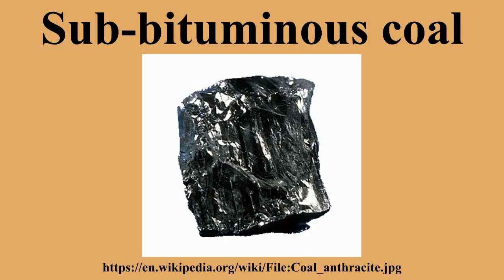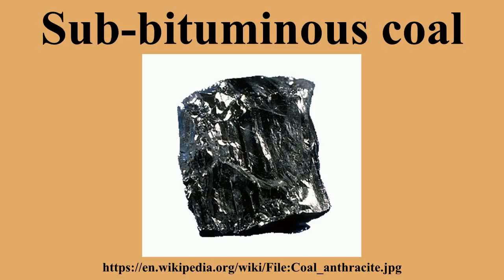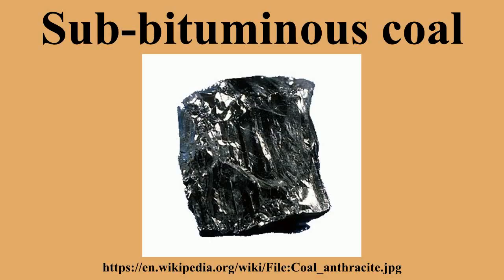Sub-bituminous coal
Ad-free videos.

Sub-bituminous coal is a type of coal whose properties range from those of lignite to those of bituminous coal and are used primarily as fuel for steam-electric power generation.

---Image-Copyright-and-Permission---
---Image-Copyright-and-Permission---